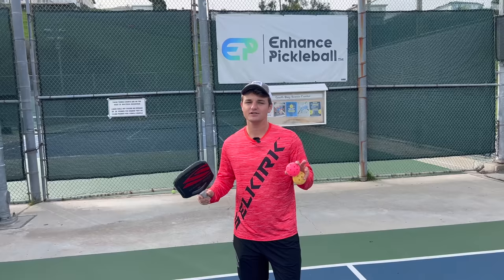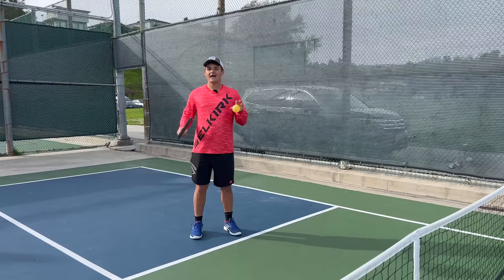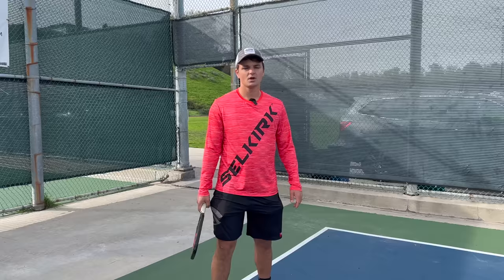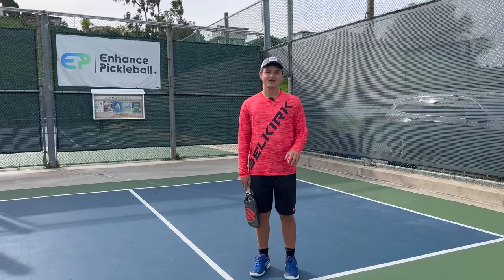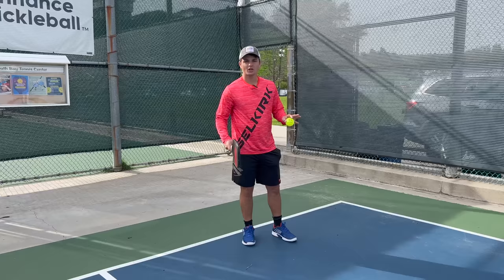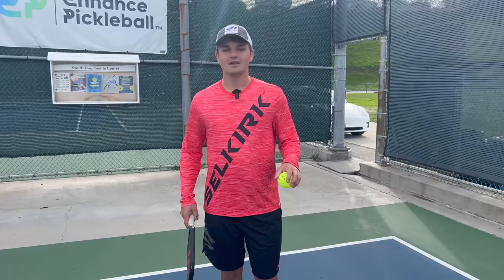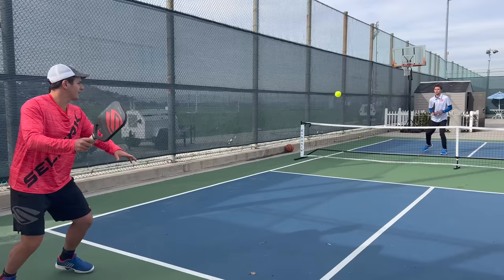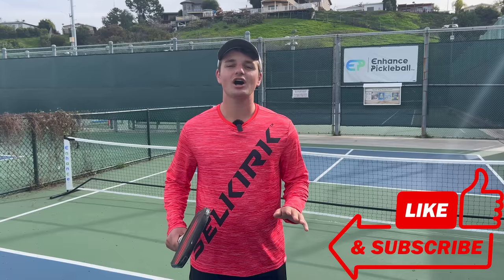DOMINATE Rec Play With ONE Shot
Are you looking to improve your pickleball game and dominate in recreational play?

In this video, pro pickleball player Connor Hance shares his top ONE shot strategy for beginners to rapidly enhance your skills and take your game to the next level. Whether you're new to the sport or a seasoned pro, these pickleball basics, tips, and strategies will help you to improve your play in doubles and singles. Discover how to get better at pickleball. This pickleball video is perfect for those preparing for a tournament or just looking to enhance their pickleball game in 2022. Don't miss out on these pickleball tips and start playing like Ben Johns.